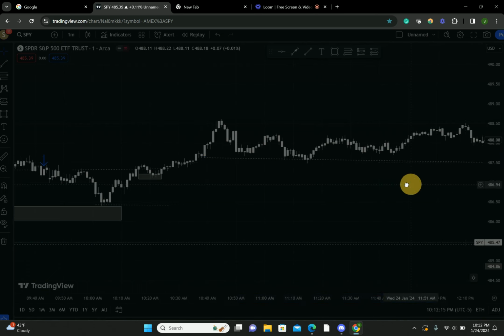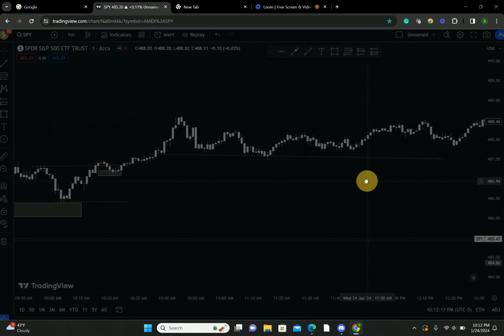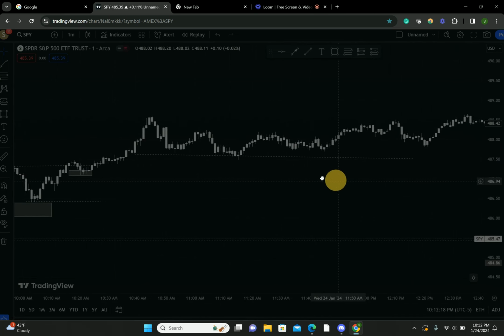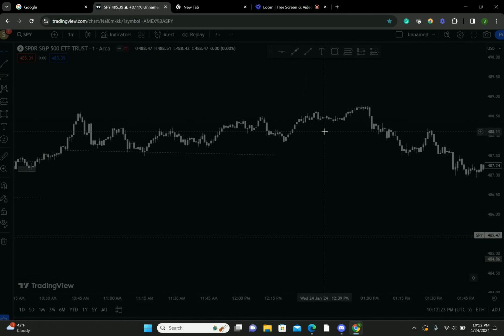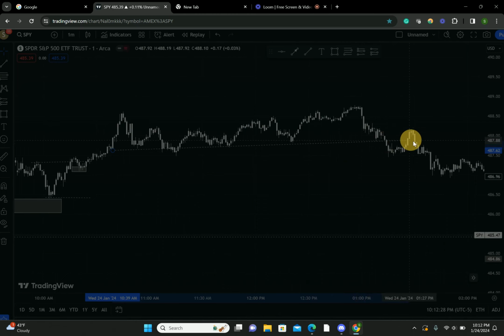EP 20 1 24